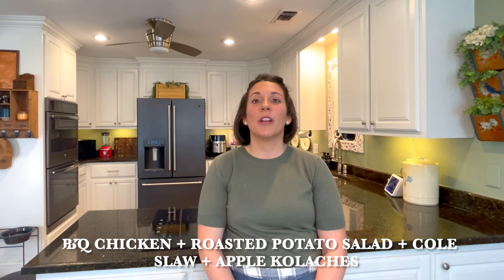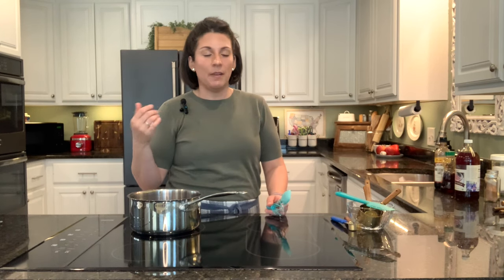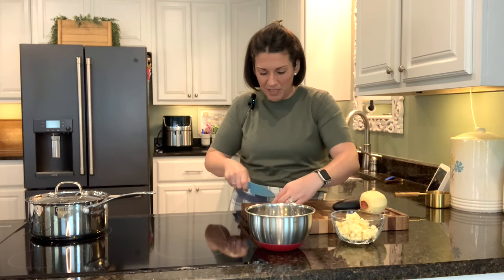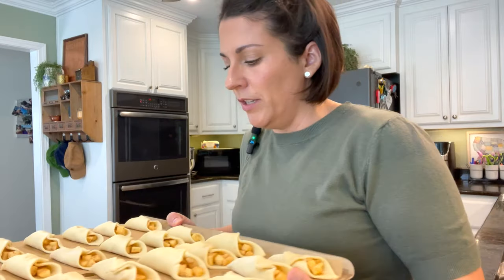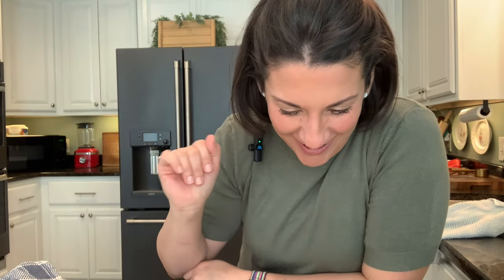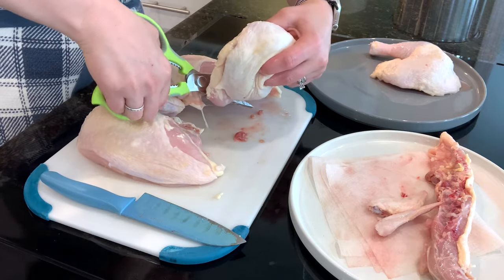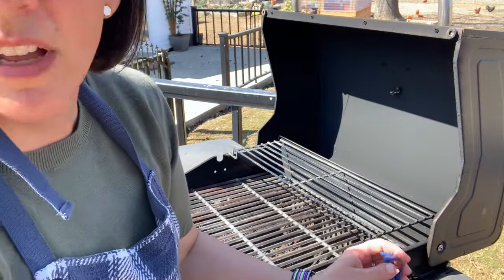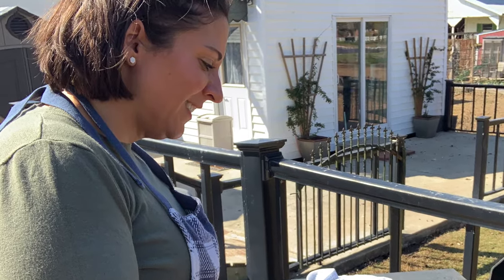Fresh Recipes for Warmer Weather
Join me in the kitchen as I whip up some yummy dishes perfect for warmer weather ahead! In this video, I'll show you how to prepare delicious barbecue chicken with scratch-made sauce, flavorful, no-mayo roasted potato salad, my semi-homemade coleslaw, and sweet apple pastries. Get ready to elevate your summer cooking game with these fresh and flavorful recipes!

Butcher Box - Organic chicken, pastured pork, and grass-fed beef, delivered. $50 off your first order!

Cooking Equipment Used In Today's Video:
Silicone Bags
Food Processor
Kitchen Aid Mixer
Kitchen Scale
Dutch Oven
Cutting Board with Rubber Feet

Cookbooks That I Love:
Ball Complete Book of Home Preserving
The Complete Guide to Pressure Canning by Dianne Deveraux
Better Homes and Gardens New Cookbook

TIME STAMPS:

0:00 Welcome to Brown Family Goods
0:19 Easy Homemade BBQ Sauce Recipe
5:25 Simple Pastry Dough Recipe
6:55 Apple Kolache Recipe
16:00 Taste Testing the BBQ Sauce
20:30 Roasted Potato Salad Recipe
22:11 How to Cut Down a Whole Chicken
27:40 Cleaning the Grill and Cooking the Chicken
30:55 My Secret Family Coleslaw Recipe
34:00 It All Comes Together!